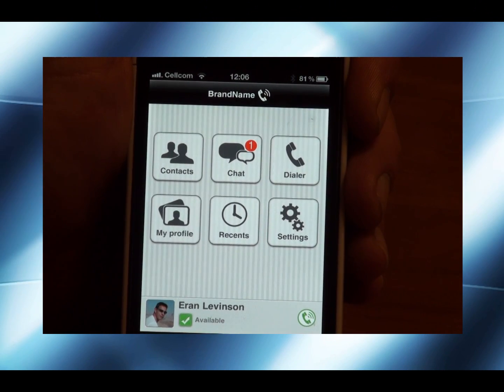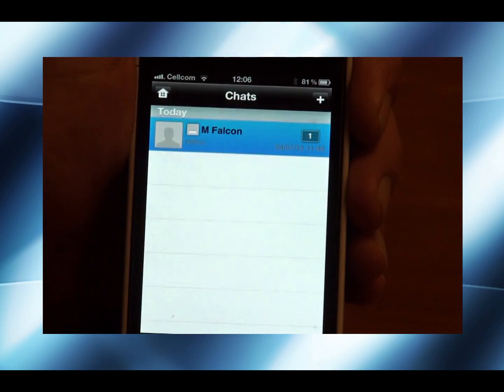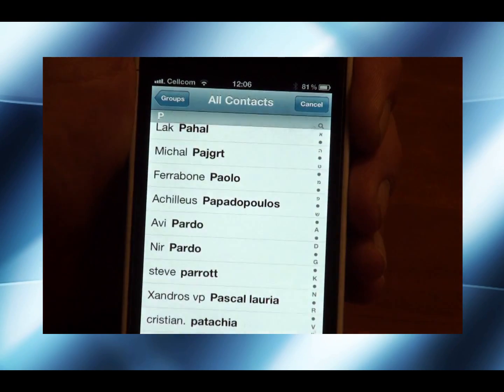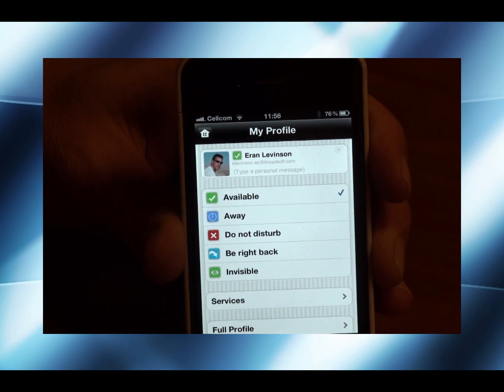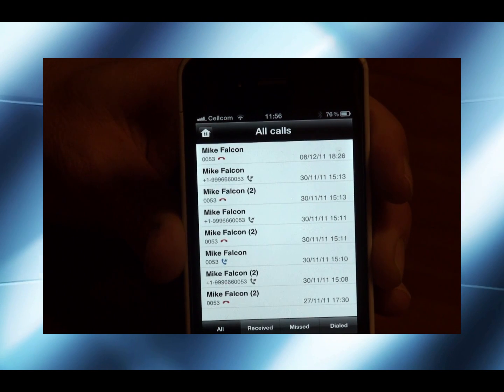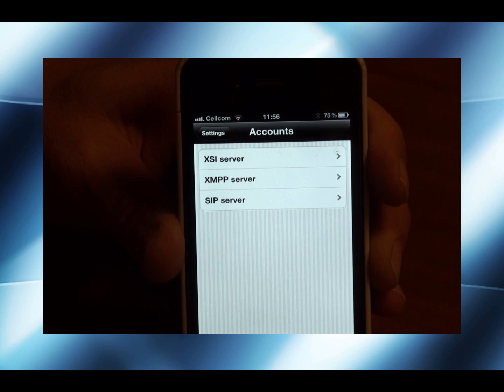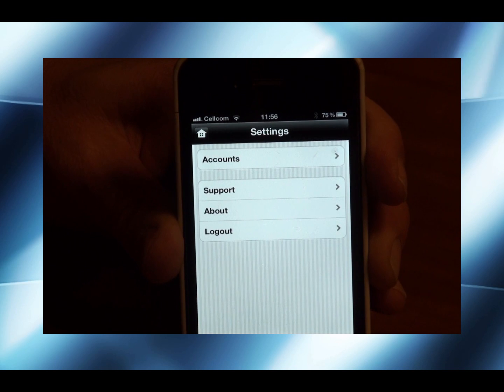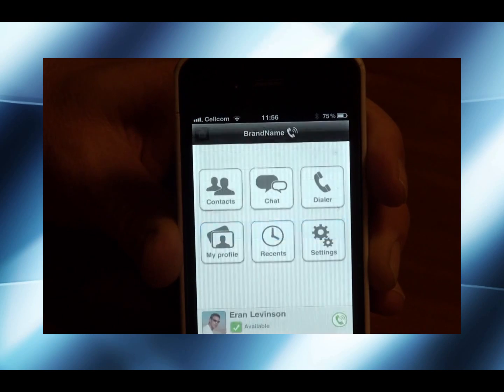AudioCodes Broadsoft Unified communication VMAS mobile client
AudioCodes VMAS is a Mobile VoIP (mVoIP) Solution from AudioCodes comprised of a Client Management System (CMS) and Mobile Soft Clients for iPhone™, Symbian™, Windows Mobile™, Android™, and BlackBerry™ Operating System on Mobile Phones and Smartphones. VMAS is currently available for leading smartphones such as iPhone™/iPod Touch™, Nokia™, Samsung™, HTC™ and others.